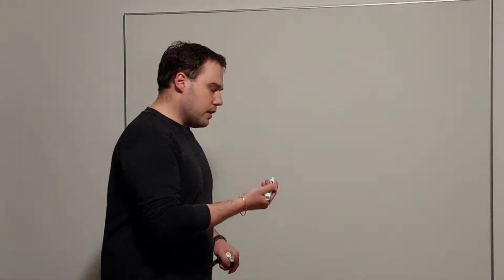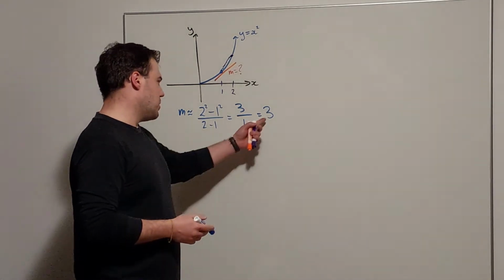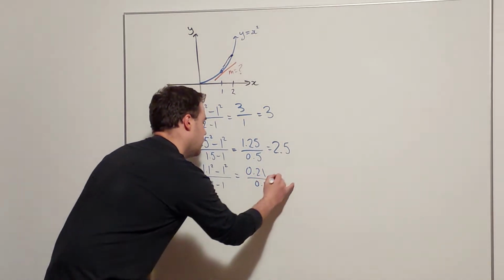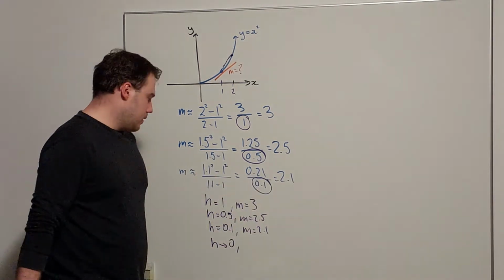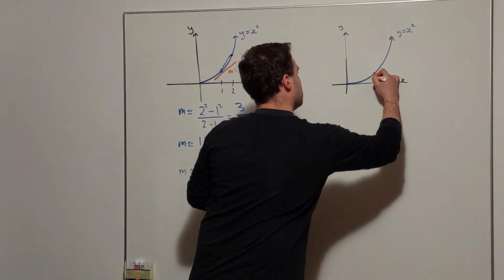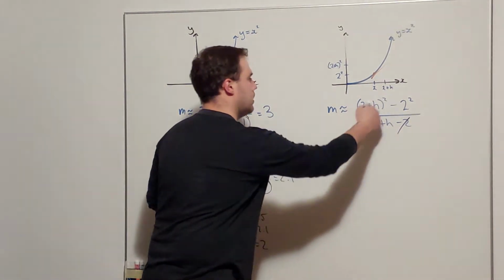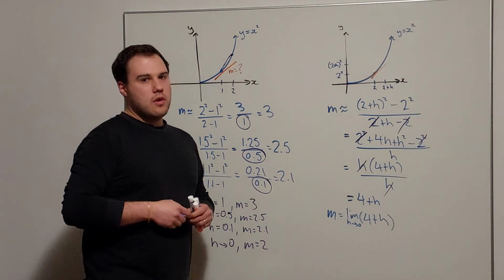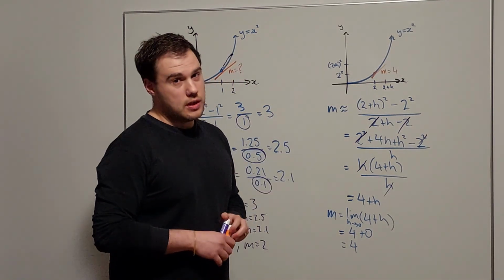Gradient (Slope) of a Tangent